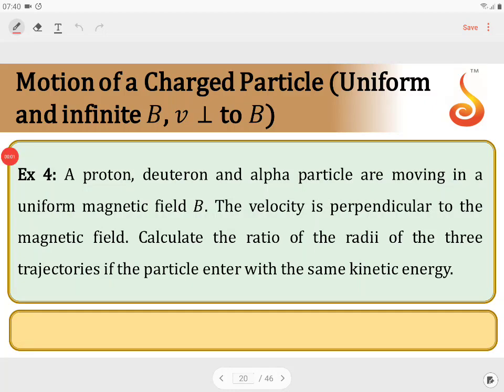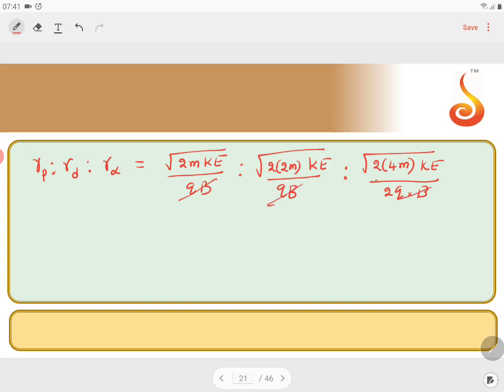PU 2 | JEE S1 | Physics | Moving Charges | Lecture 3 | Slide 20 | Force on Moving Charge | EX 4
Welcome to Concept Videos for JEE! This slide will explain Moving Charges. We will focus on Example 4 of Force on Moving Charge. We are sure you will have an effective learning experience.